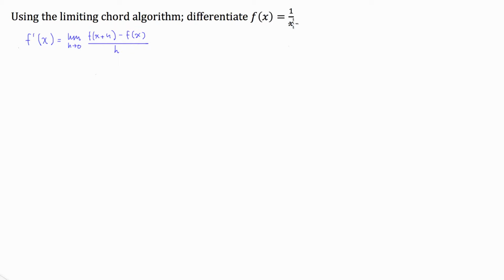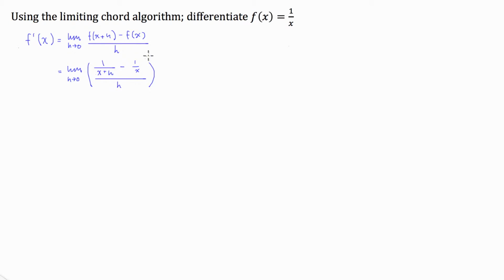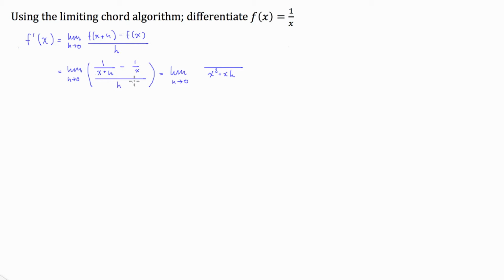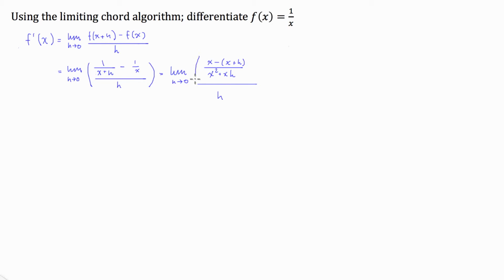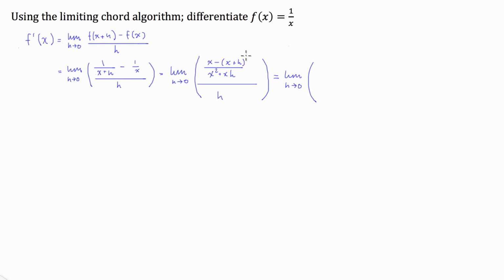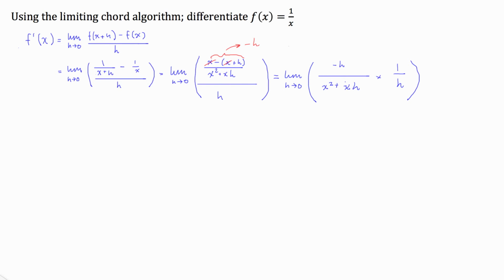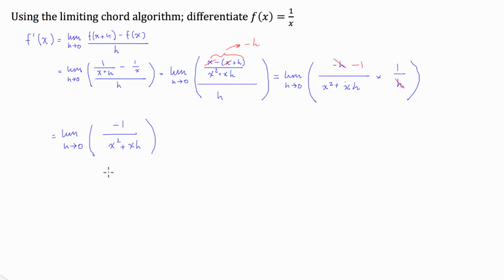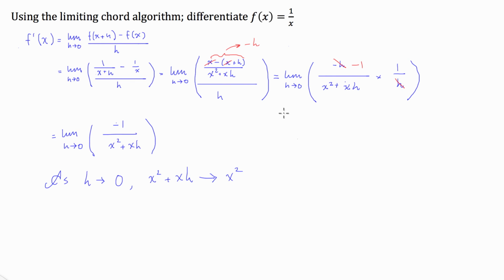Limiting Chord Function y=1/x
In this video I use the limiting chord process to differentiate y=1/x.

Little bit tricky but once you see it done once it isn't too hard.

If you would like me to help you with any problems that your having with school, drop me a line at